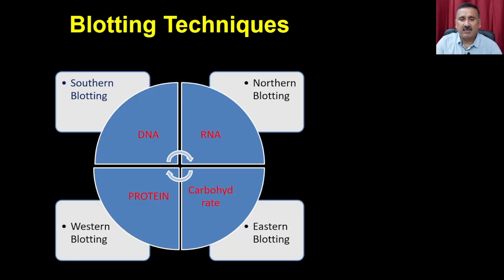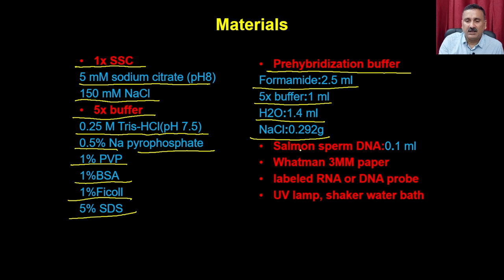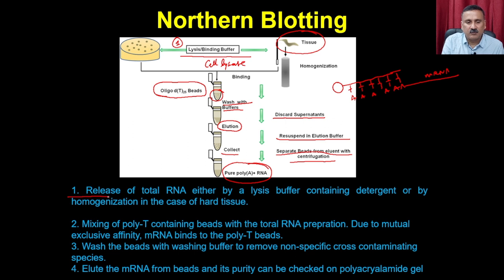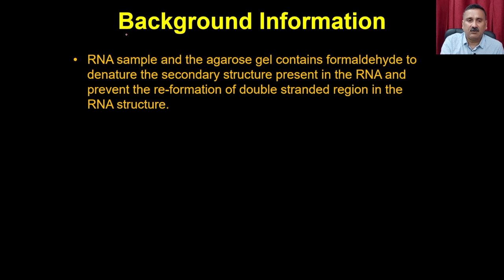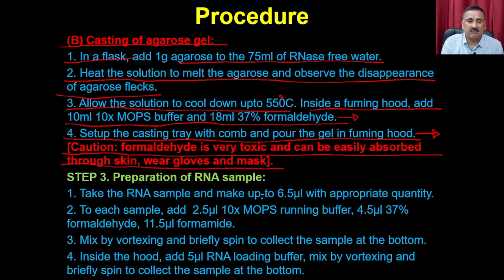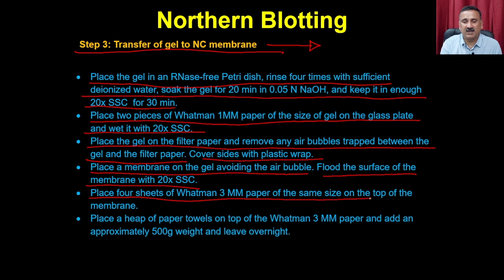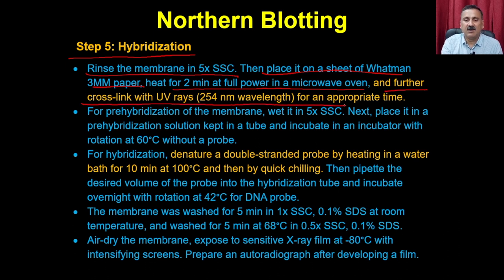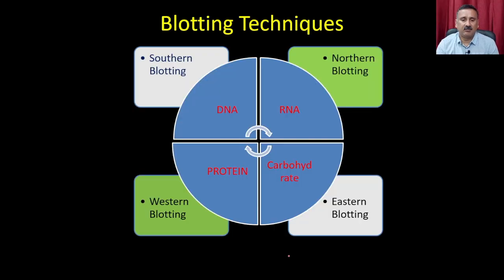Lec 34: Northern Blotting